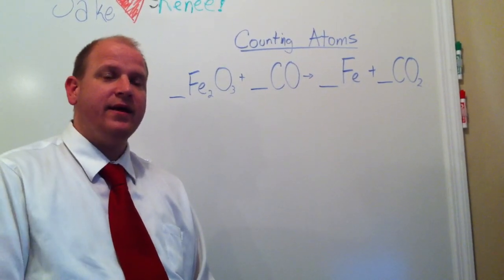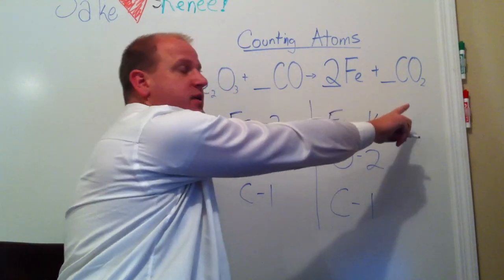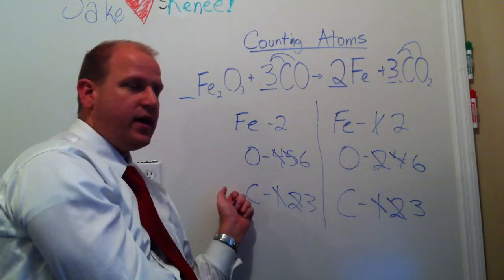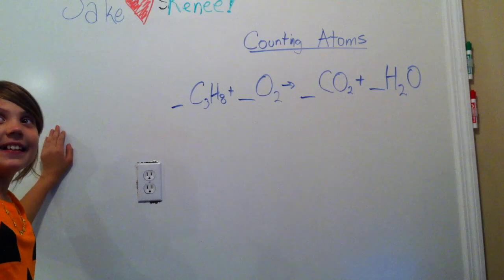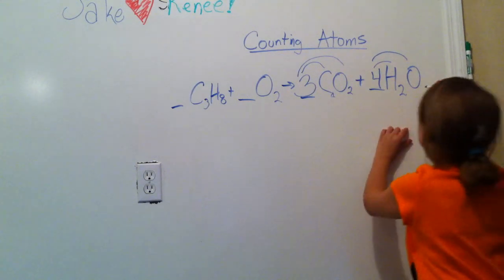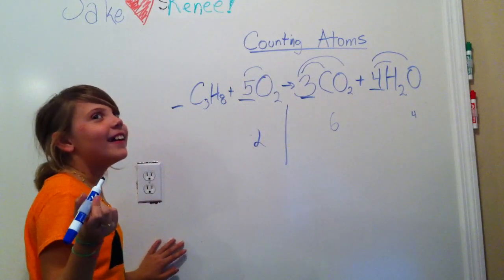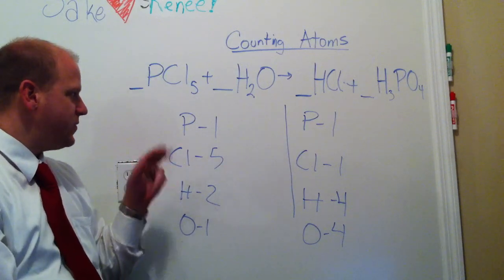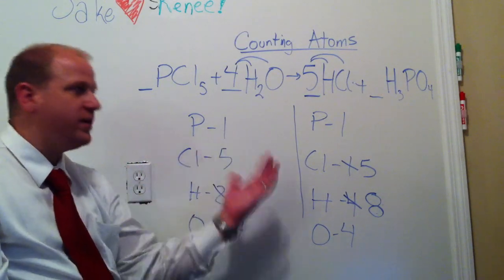Balancing Chemical Equations 6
Balancing Chemical Equations Part 6 (Counting Atoms Method)